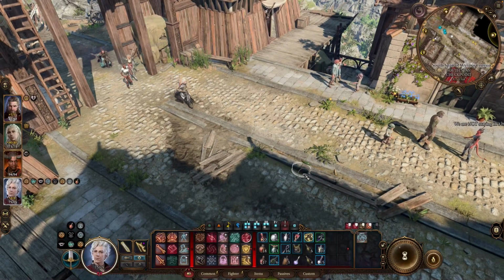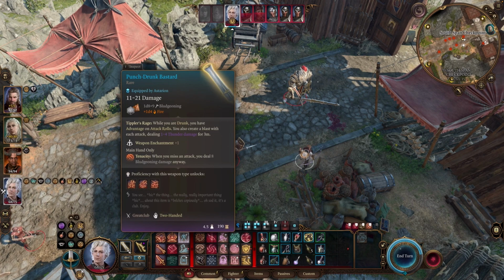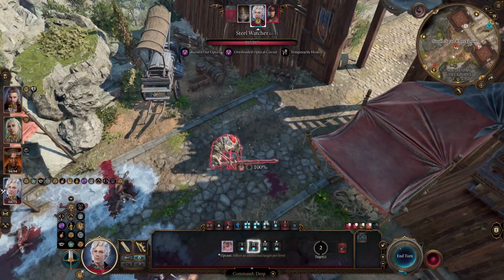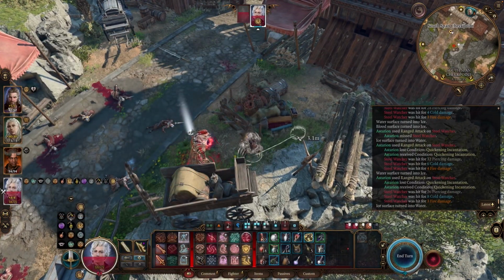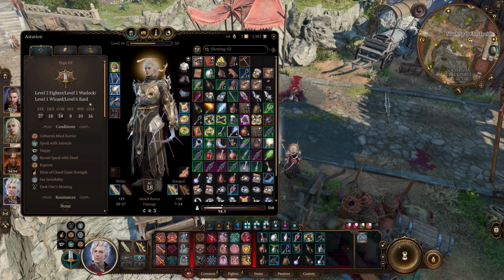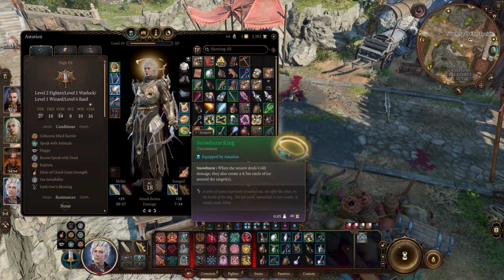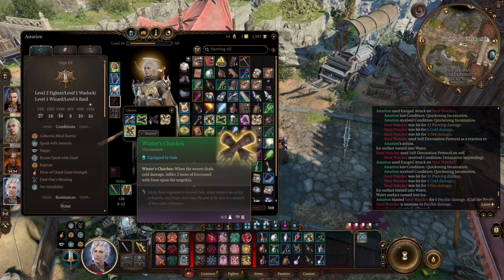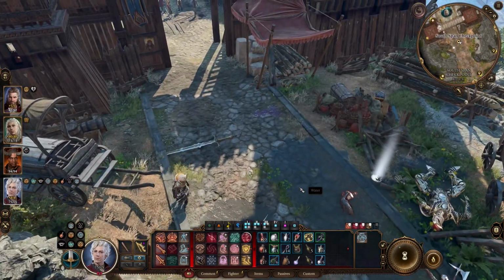BG3 - ULTIMATE CONTROL ARCHER : DPS + SUPPORT HYBRID || Solo Tactitian Multiclass Build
BARD 6 WIZARD 1 WARLOCK 1 FIGHTER 2
My current solo tactitian build that I've been heavily min-maxing, which comes together at Lv.10 at the beggining of Act.3

It's a top-tier striker build which can simultaneously able heavily cripple enemies with a high success chance. A pretty unique all-in-one build that I haven't seen other players talking about yet.

BARD 6 is the basis of the build
WIZ 1 is just to scribe Haste
WAR 1 is just for access to Command + to change casting modifier to CHA
FIGHT 2 is for armor proficiencies + Action Surge

Let me know if there are any details I missed out, alot of thought has gone into the build but I'm not the best at explaining everything so there might be stuff I didn't explain myself on. I'm still in the process of playing + optimizing the build so expect it to evolve even further as I hone in on level 12.